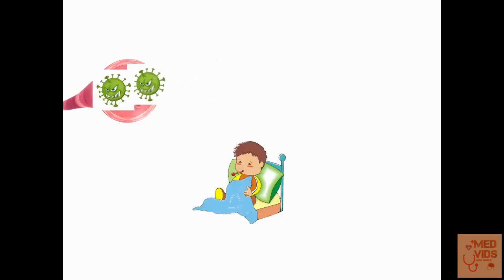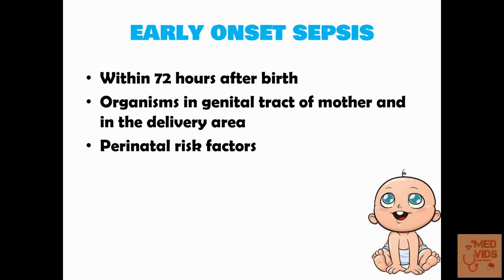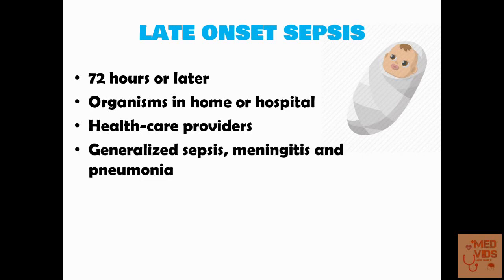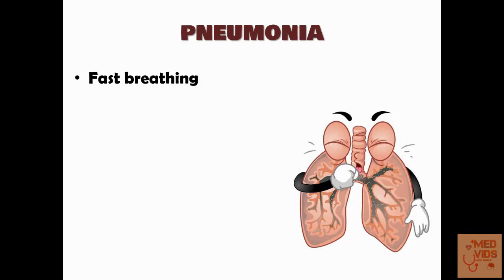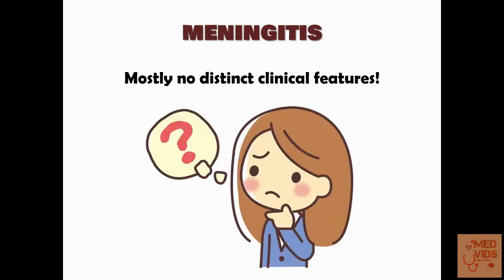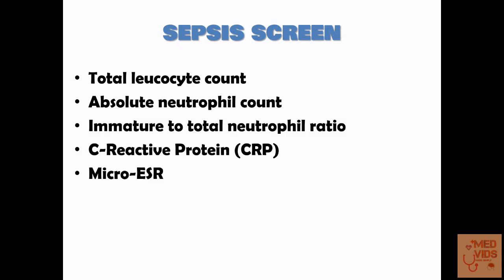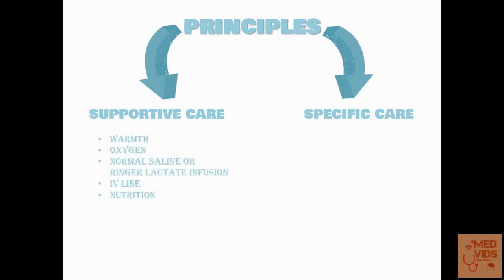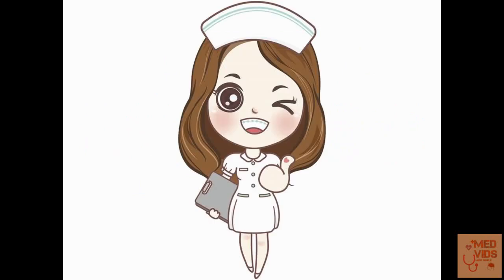Neonatal Sepsis | Paediatrics | Meds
Neonatal Sepsis